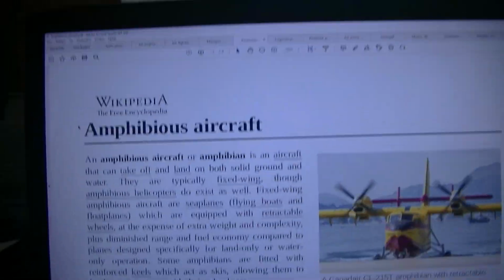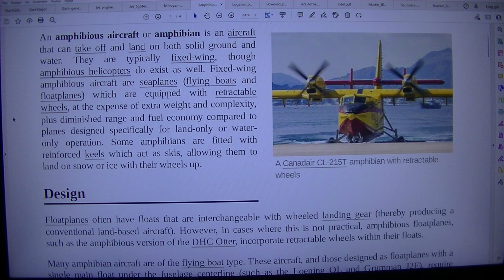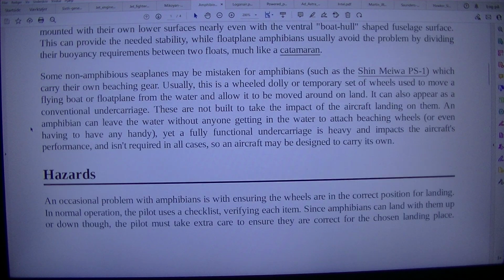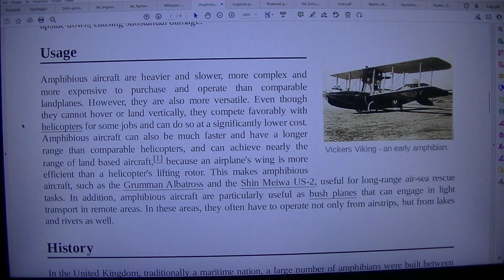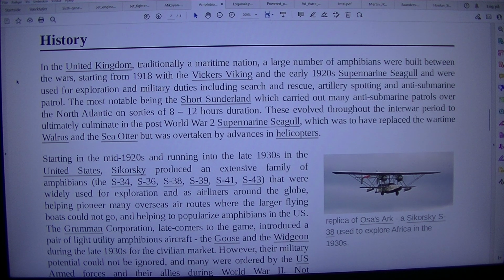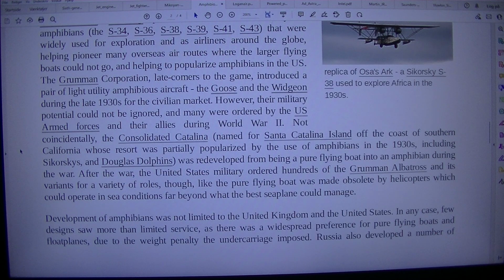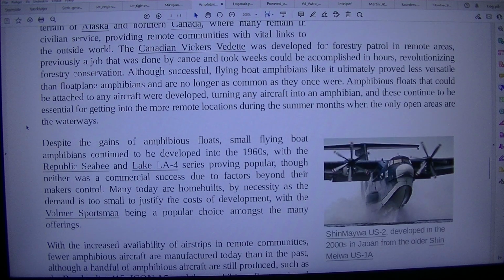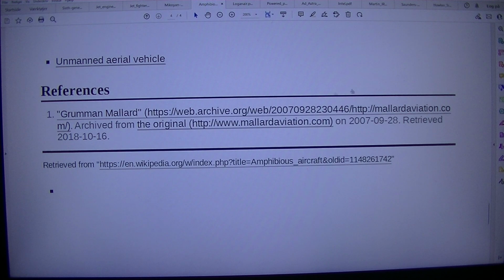MongoTV_8847 - LOOKING AT GAMER PC HARDWARE - Part 1957 - Amphibious Aircraft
PART 1957 - Amphibious Aircraft (This video is 1 Part : Part 1957). They are on my playlist with name "MONGO TV - LOOKING AT GAMER PC HARDWARE") I like try do this, to get help read difficult technical English text loud. That will help me a bit to understand the text :-) Maybe this video could be helpful for some other too, that don't speak and read English very well :-) Have a good day too.